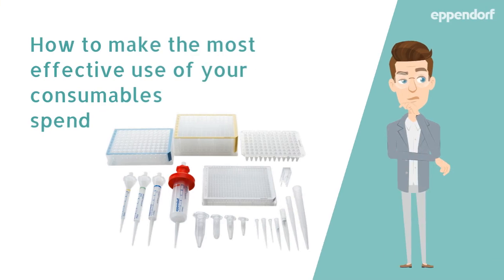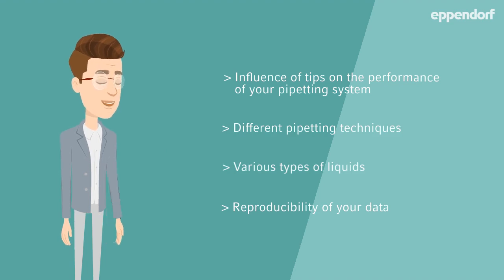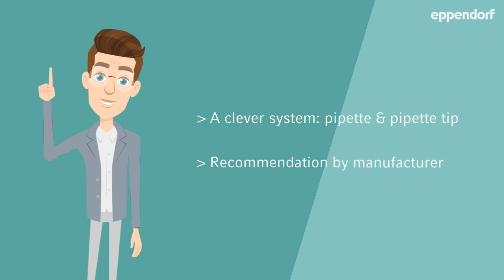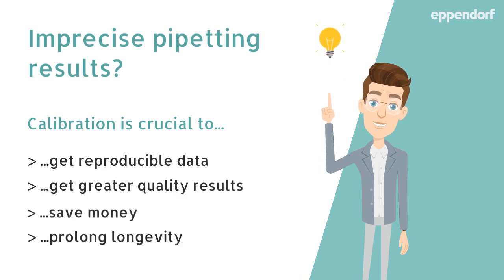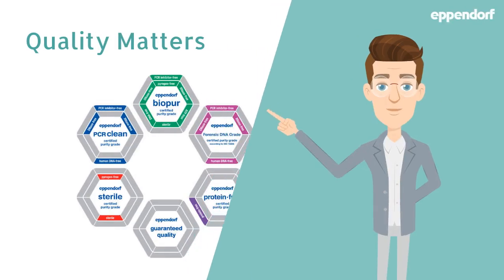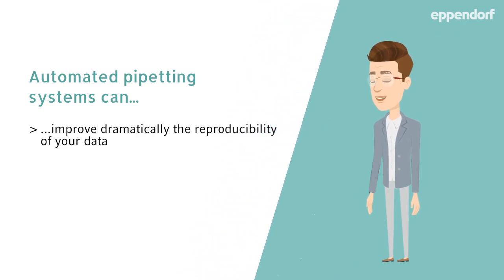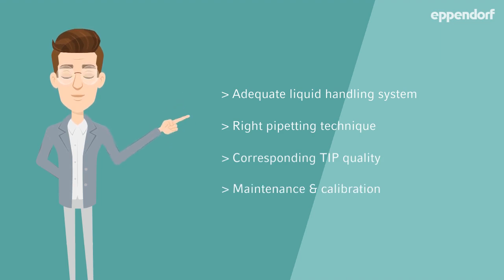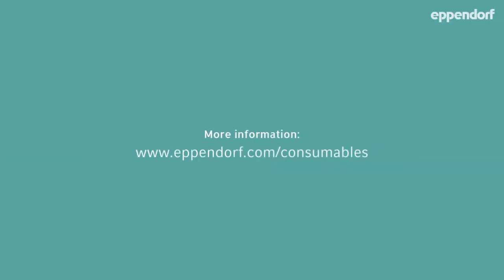How to make the most effective use of your consumables spend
Do you wonder whether there is a way to optimize consumables usage? Let’s have a look at some tips!